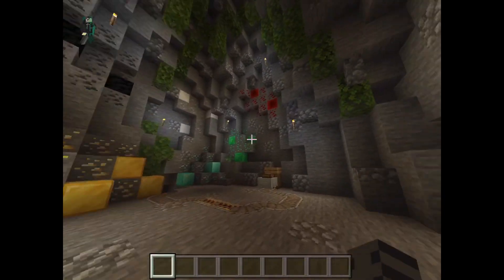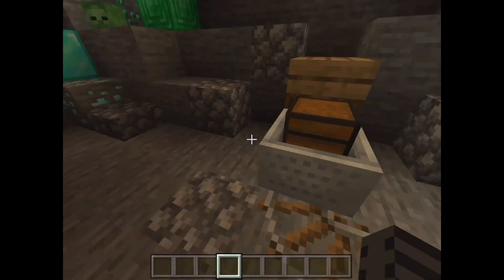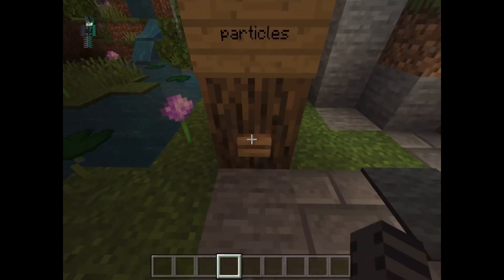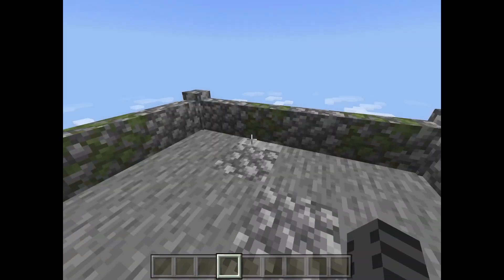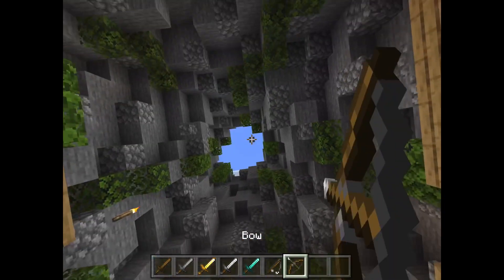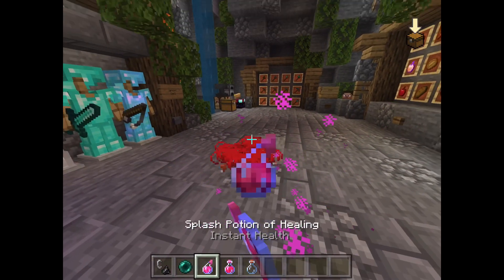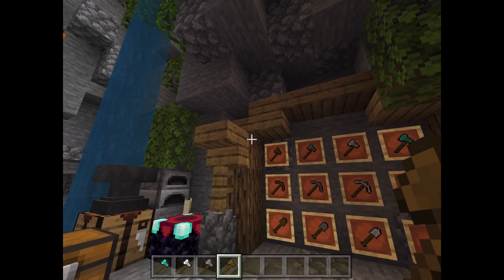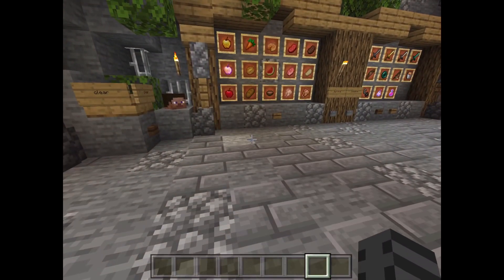BEST MINECRAFT TEXTURE PACK/SHADER REVIEW WORLD (ItsFarhan)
Review World Download

Hope you guy like the videos I do here on ItsFarhan 0.0